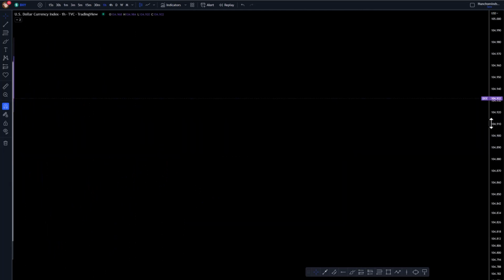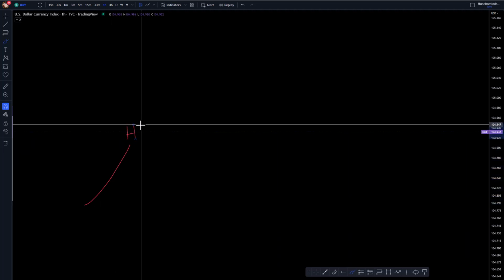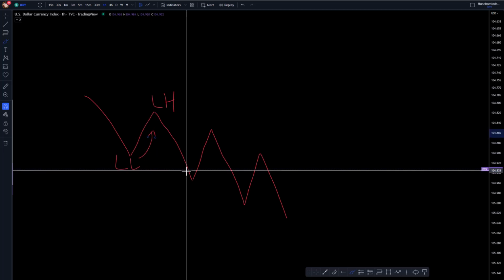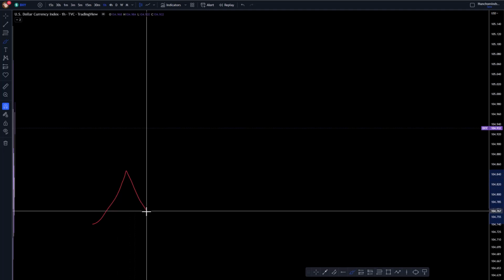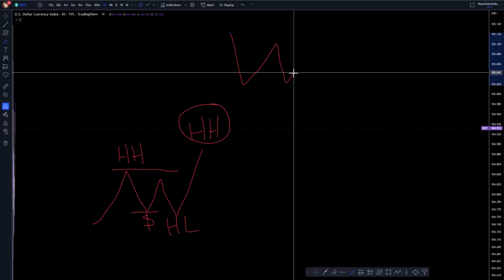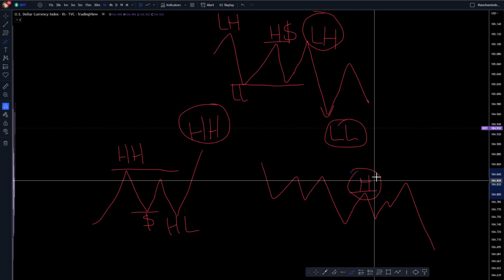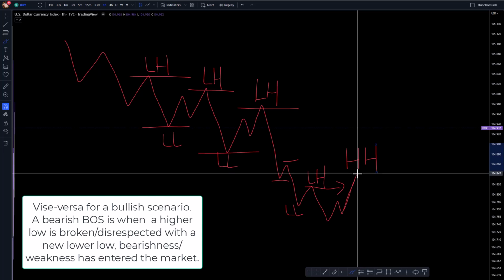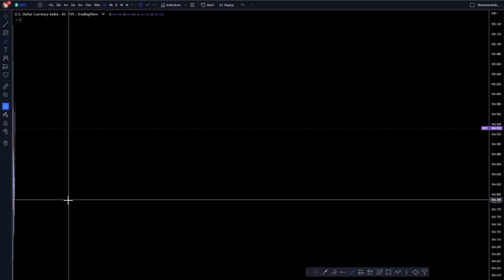01. The Basics of Market Structure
Don't get trapped in liquidity!! Learn how to accurately validate structure.